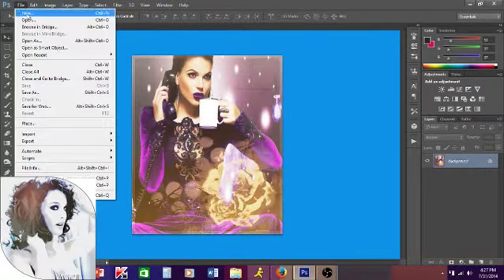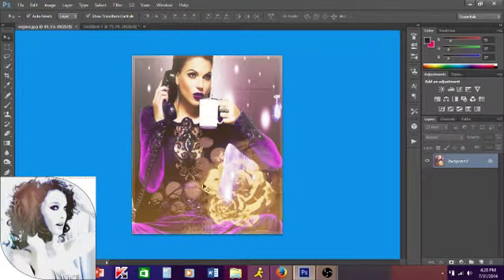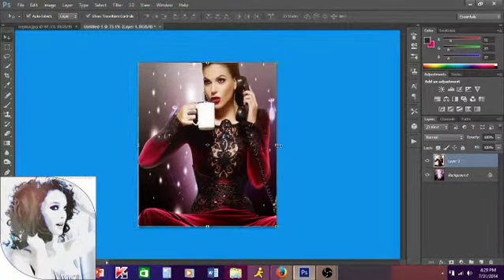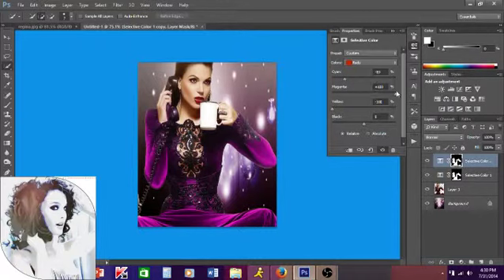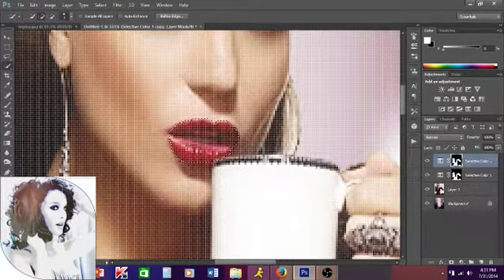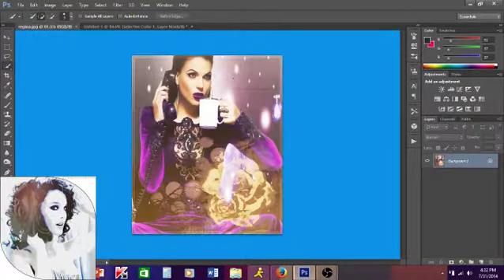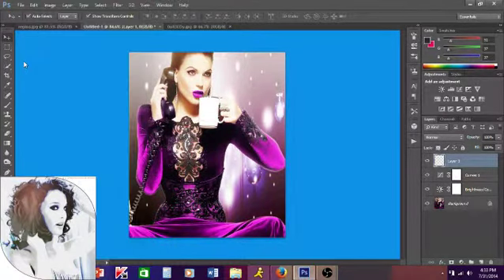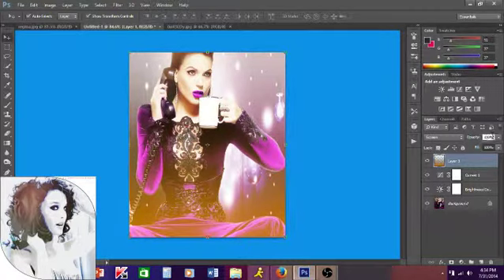How to make; Regina! one.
Today I am showing you how I made my picture of Regina on photoshop.